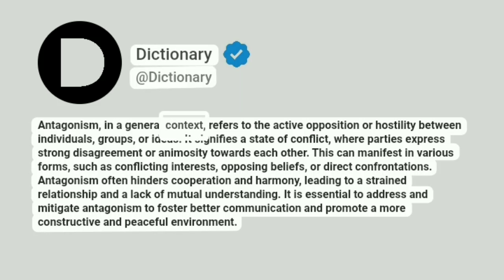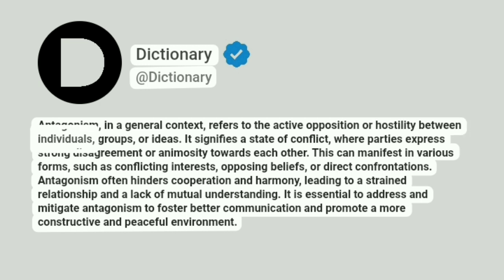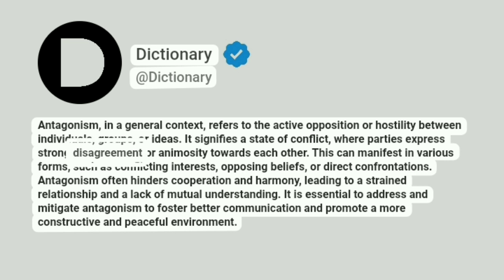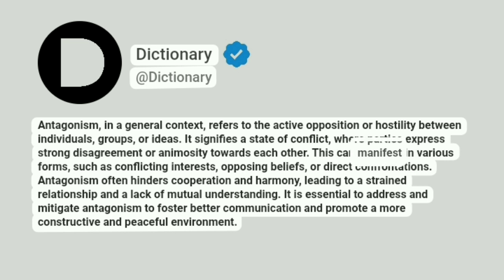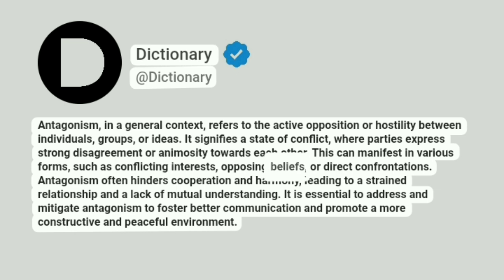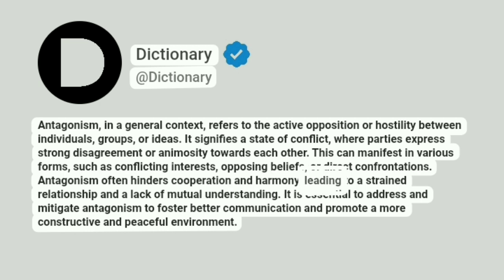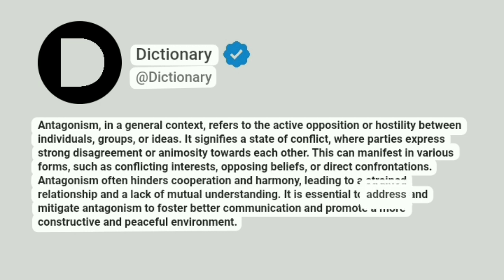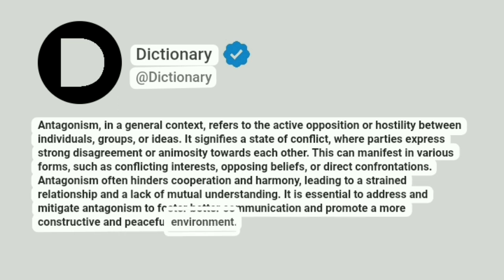Antagonism Meaning In English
Antagonism, in a general context, refers to the active opposition or hostility between individuals, groups, or ideas. It signifies a state of conflict, where parties express strong disagreement or animosity towards each other. This can manifest in various forms, such as conflicting interests, opposing beliefs, or direct confrontations. Antagonism often hinders cooperation and harmony, leading to a strained relationship and a lack of mutual understanding. It is essential to address and mitigate antagonism to foster better communication and promote a more constructive and peaceful environment.